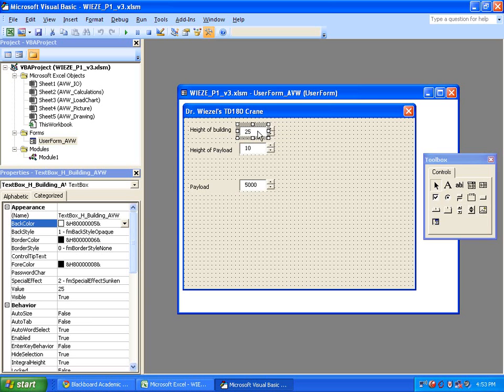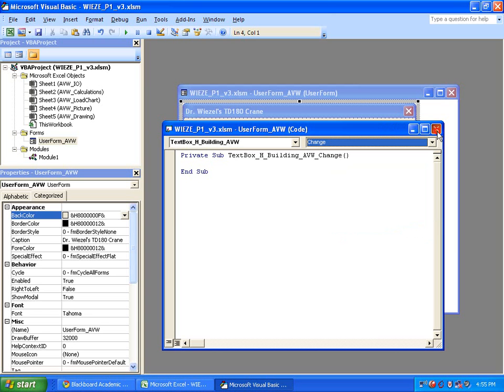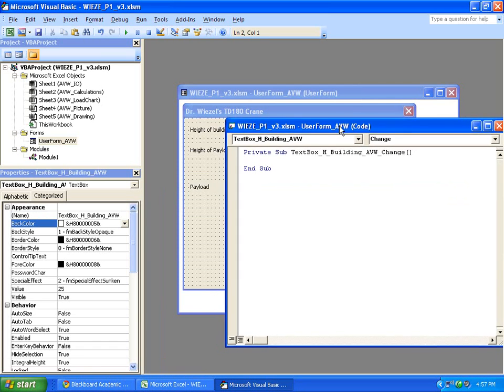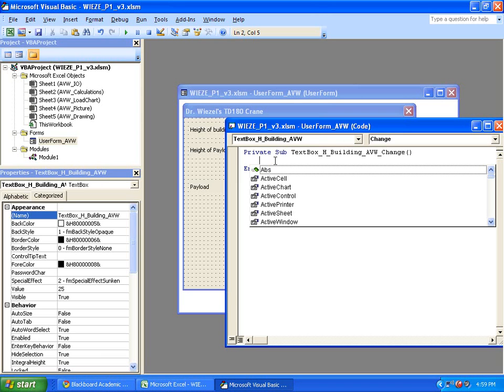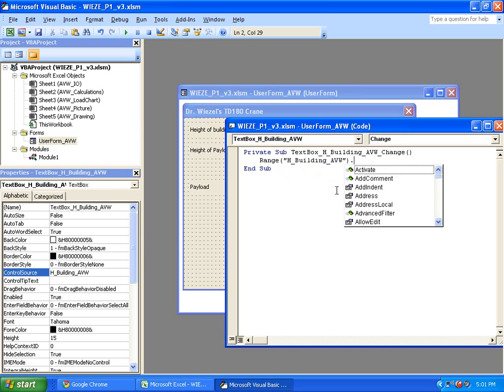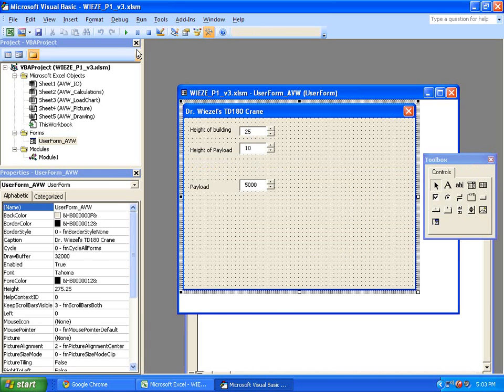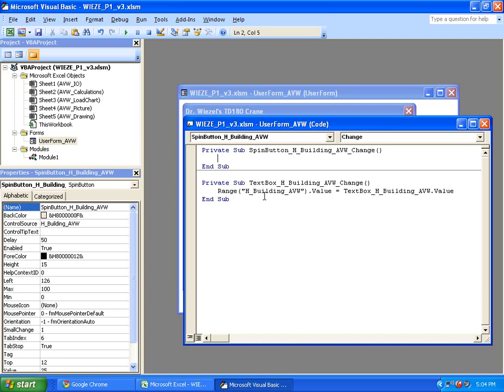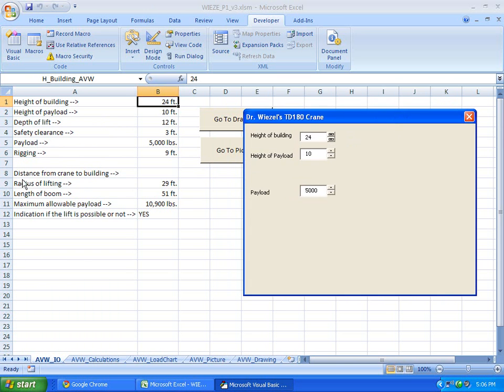VBA Programming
CON 251